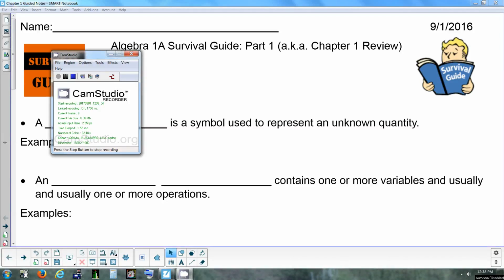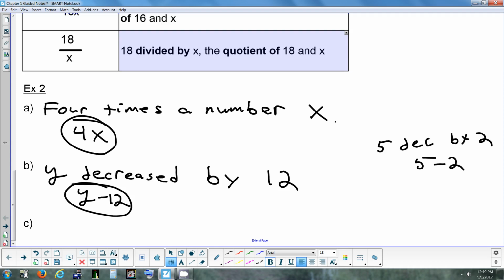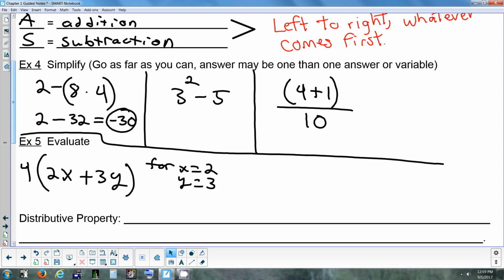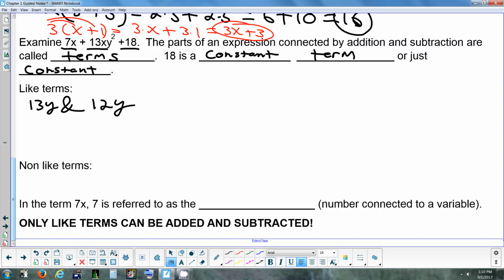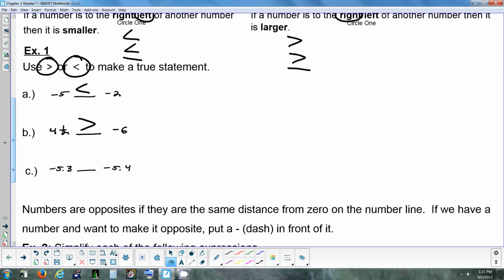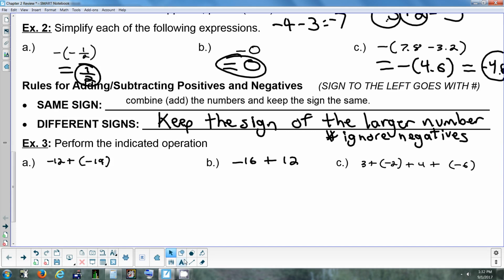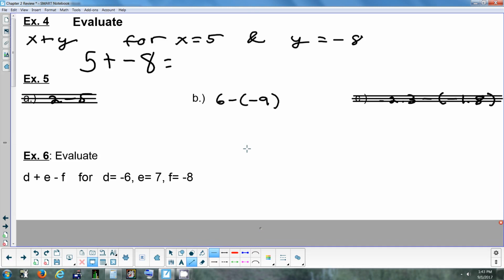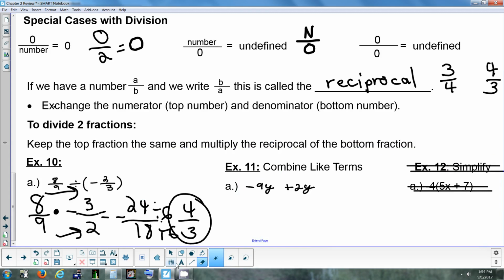Chapter 1 & 2 Review 9-1-17